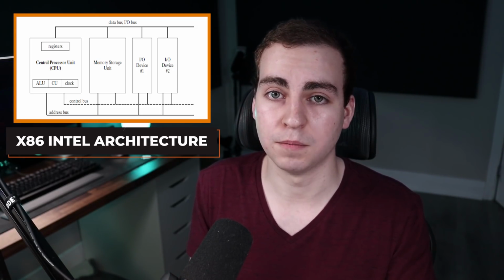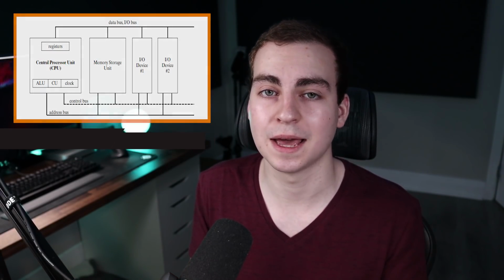My Thoughts On The M1 Mac Mini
Recently, there has been a lot of hype surrounding the new M1 Apple processors. So I bought a M1 Mac Mini and have been using it for the last few weeks. In this video, I'll share some great things and not-so-great things about the M1 Mac Mini and my recommendation if you should buy one in 2021.

⭐️ Timestamps ⭐️
00:00 | Intro
00:34 | My Mac Mini Configuration
01:21 | Speed & Processing Power
02:59 | Noise
04:35 | New M1 Architecture

⭐️ Tags ⭐️
- M1 Chip
- Mac Mini
- Apple M1 Computer